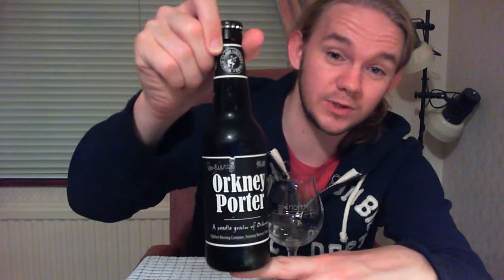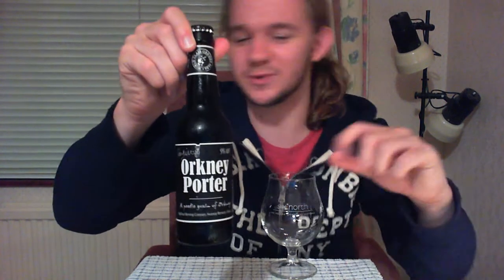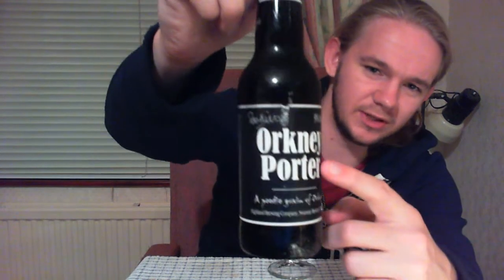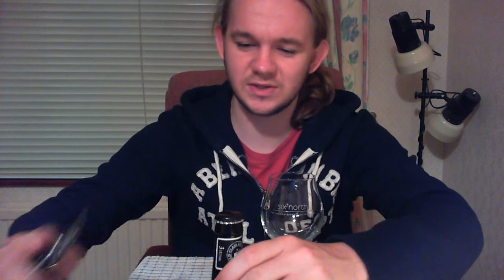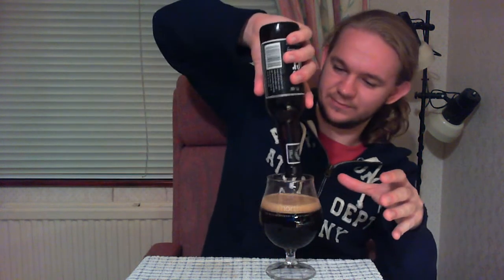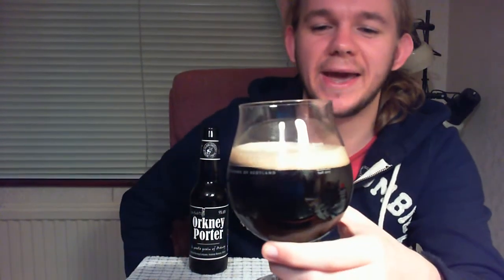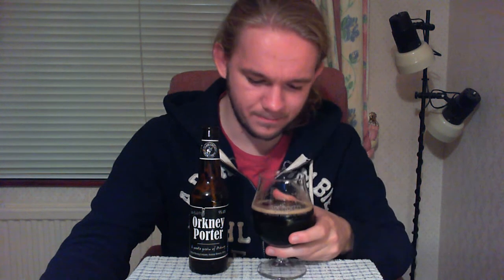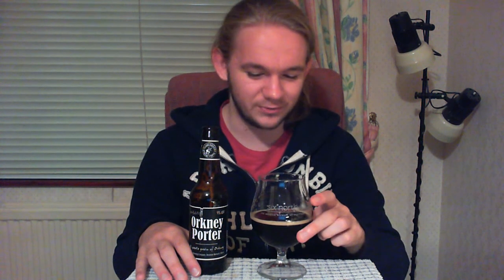Beer Review #334: SBM #28 - Highland Brewing Co. Swannay Brewery - Orkney Porter (Scotland)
Review of the Orkney Porter from the Highland Brewing Company's Swannay Brewery from Swannay, Orkney Islands, Scotland

Highland Brewing Co.